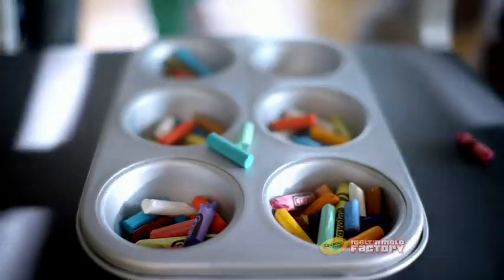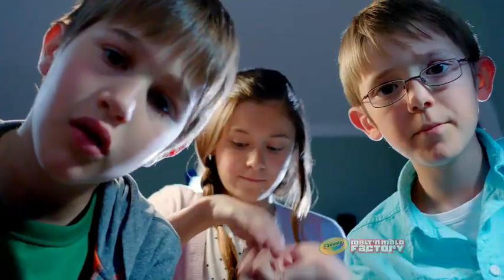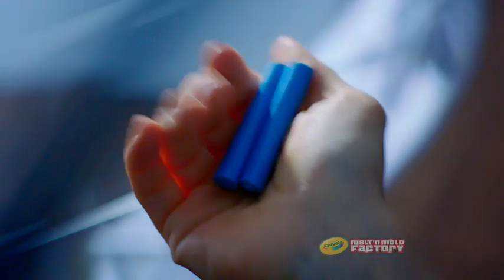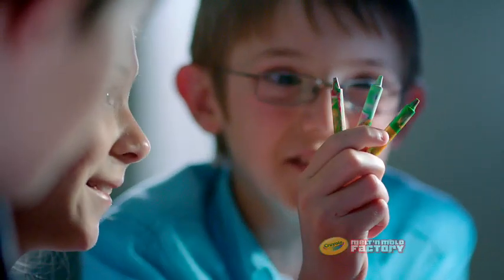Crayola Melt 'N Mold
Create unique, multicolored crayons and other shapes. Mix and match colorful bits of crayons and melt them down with the Crayola Melt & Mold Factory. Then pour the melted wax into the molds to create your own custom-blended, swirled crayons. No two will be the same! Pack includes: Melt & Mold, 24 Crayola crayons, crayon mold, ring mold, and mold frame. Recommended for ages 6 and up. WARNING: CHOKING HAZARD - Small Parts. Not for children under 3 years.